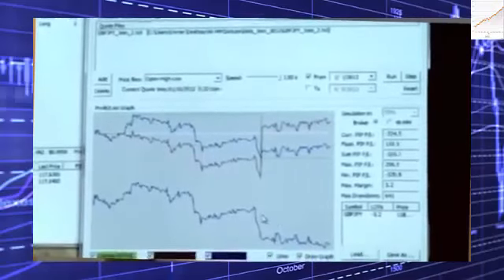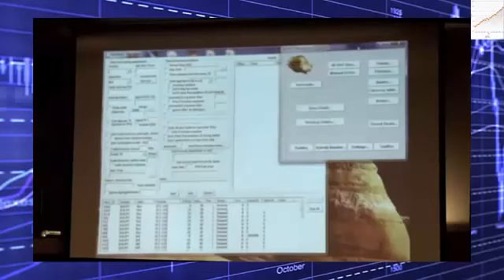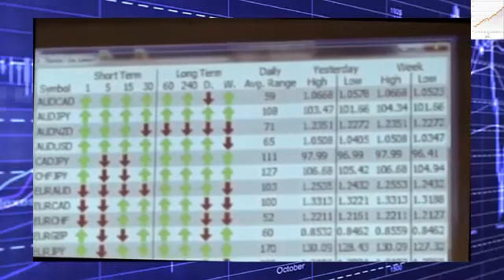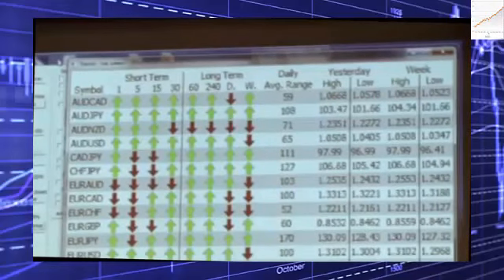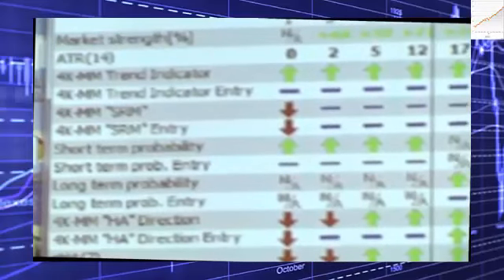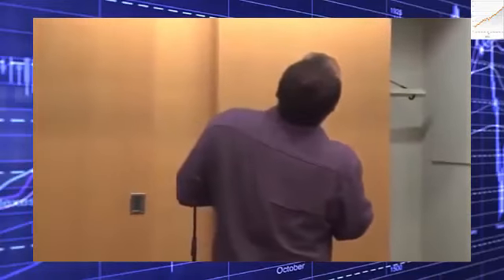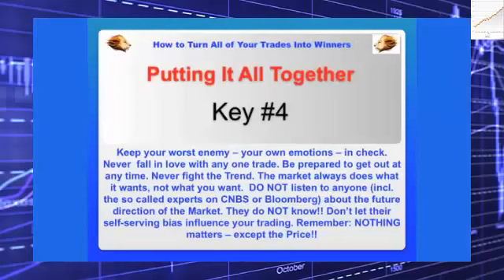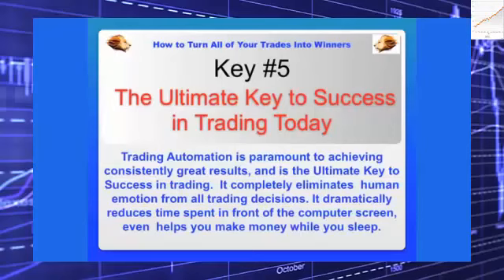Strategy Millionaire Forex Trader Shares Secret PART 3